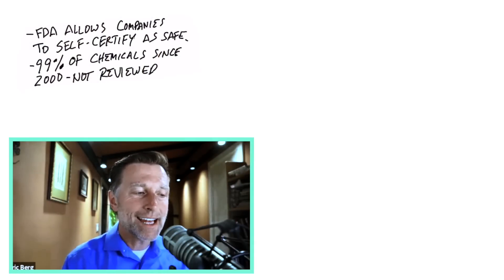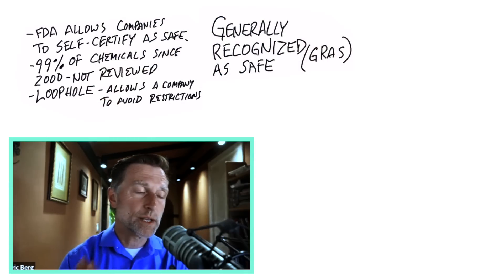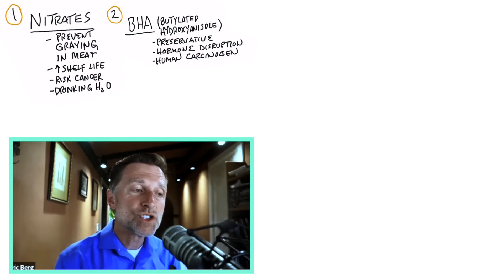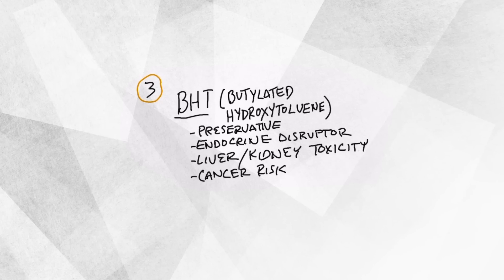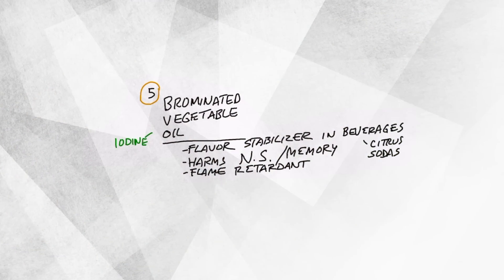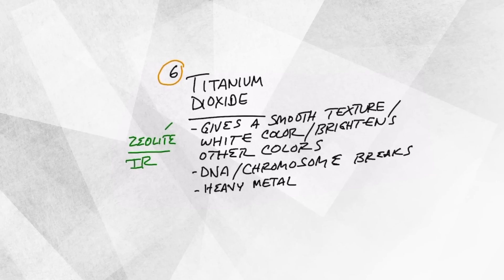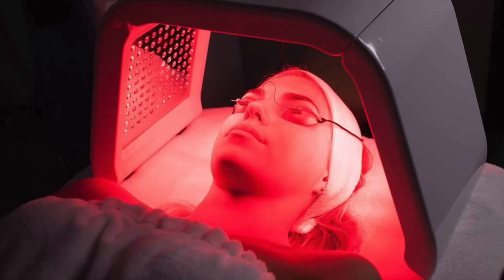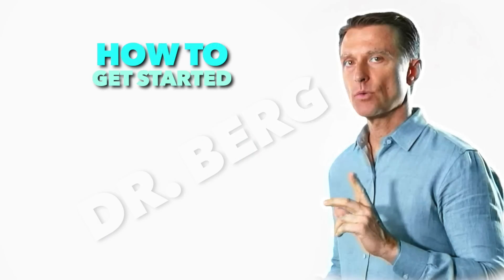Guess Which Percent Of Chemicals in Your Food Are Self-Certified and Not FDA Approved?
I’m embarrassed I didn’t know about this sooner. Here’s what you need to know about GRAS.

0:00 Introduction: What is GRAS?
0:25 The truth about GRAS
1:20 A deeper look at certain chemicals
5:50 Learn more about detoxification!

Let’s talk about the term GRAS (generally recognized as safe). GRAS applies to chemicals that are in our environment and food.

GRAS implies that the chemical is regulated and has been through a lot of safety studies. However, the FDA allows companies to self-certify their chemicals as safe.

There are about 10,000 chemicals in our food supply, and 99% of them have not been reviewed for safety.

GRAS is more of a loophole that companies use to imply that their chemicals are safe despite outside testing.

Six chemicals that are generally recognized as safe:
1. Nitrates:
 • Help preserve meat
 • Increase shelf life
 • Increase the risk of cancer
 • Could be in your drinking water

2. BHA:
 • A preservative
 • An endocrine disruptor
 • A carcinogen

3. BHT:
 • A preservative
 • An endocrine disruptor
 • Toxic to the liver and kidneys
 • Increases cancer risk

4. Potassium bromide:
 • A dough conditioner used in many flour products
 • A carcinogen
 • Can inhibit iodine

5. Brominated vegetable oil:
 • A flavor stabilizer in beverages
 • A flame retardant
 • Can harm the nervous system and brain
 • Can affect your memory
 • Can interfere with iodine

6. Titanium dioxide
 • Gives candy a smooth texture and brightens colors
 • Can cause DNA damage
 • Increases cancer risk
 • A heavy metal

Our bodies have the ability to get rid of a lot of these poisons if we don’t consume too many.

However, some people have a problem with their detoxification genes. This means that they have a lessened ability to get rid of these poisons.

The best thing to do is to try to avoid these chemicals and consume foods that support the detoxification process, like cruciferous vegetables.

I hope this helps increase your awareness of what GRAS really means.